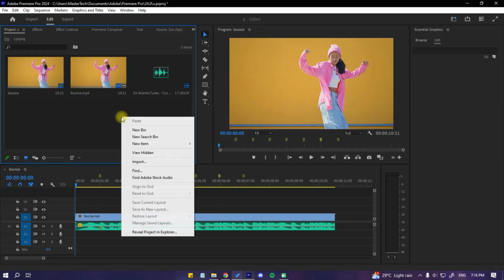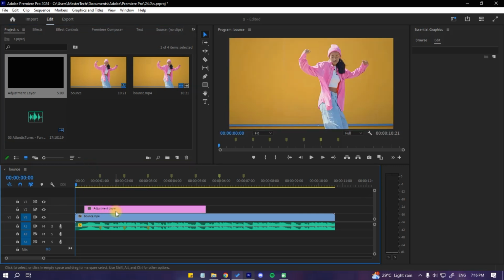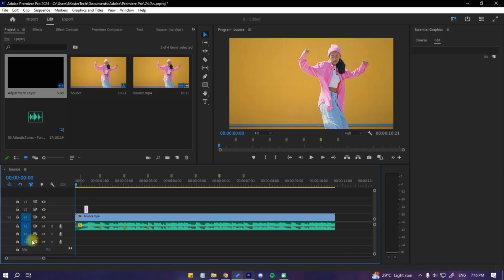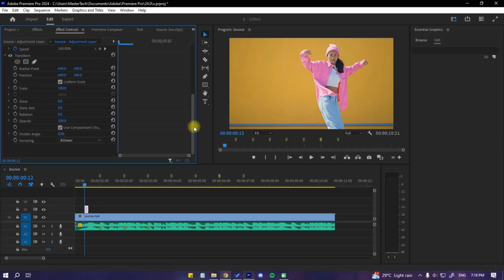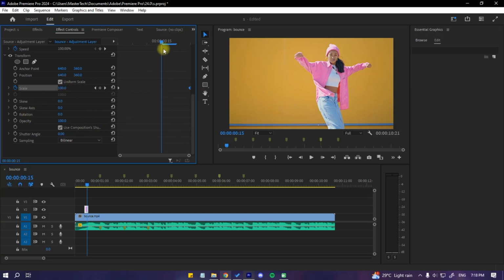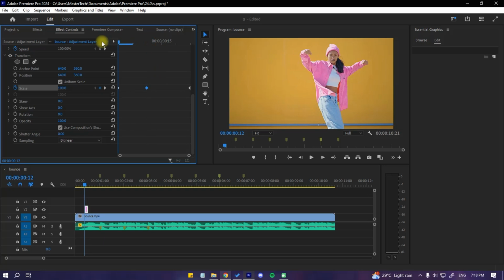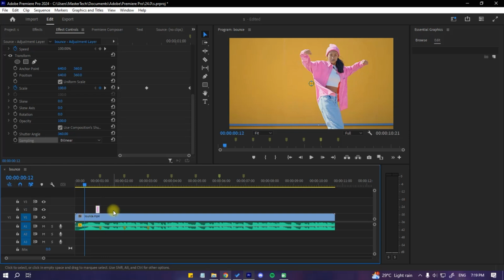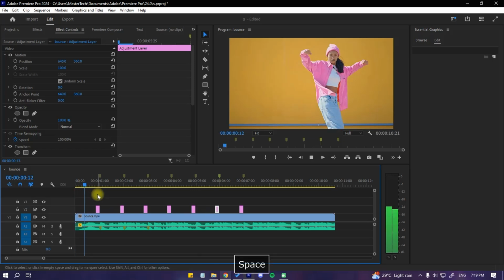How to Make The Camera BOUNCE To The MUSIC In Premiere Pro | Music Sync To Camera Bounce Tutorial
Learn how to make the camera bounce to the music in Adobe Premiere Pro with this easy step-by-step tutorial. Discover how to sync motion with beats, use keyframes, and apply scale and position effects to create dynamic camera movement that matches your soundtrack. Perfect for content creators, filmmakers, and editors who want to make energetic, professional, and music-synced videos in Premiere Pro.